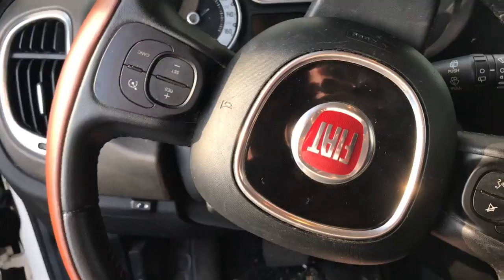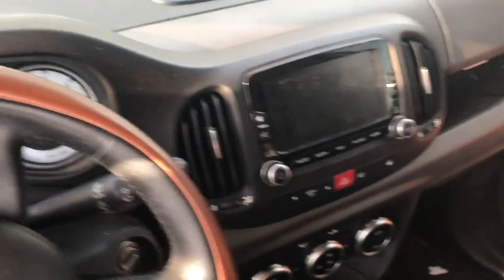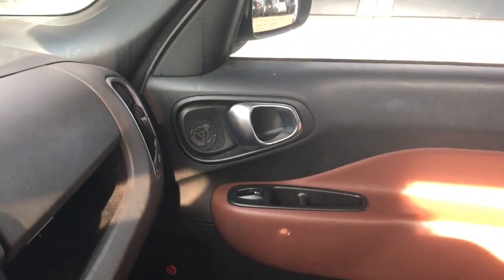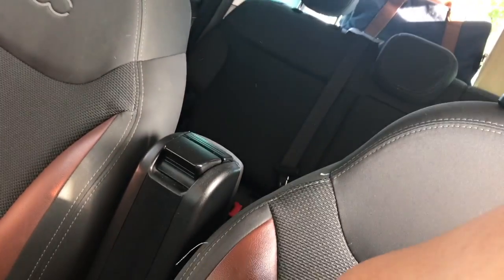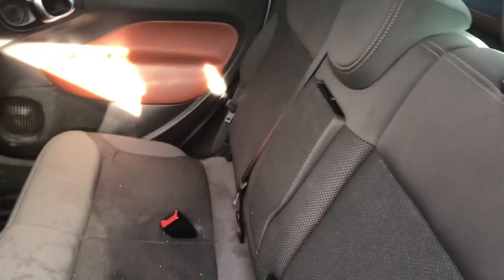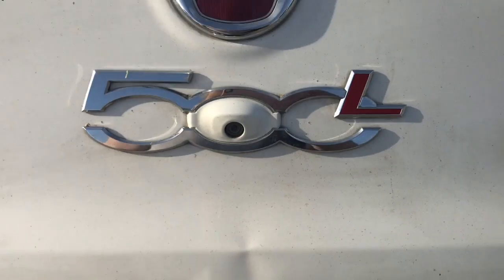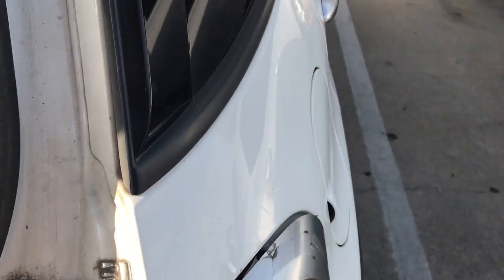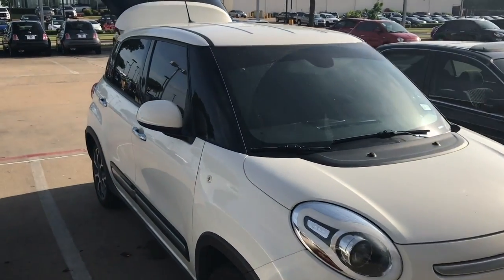Fiat 500 L Car Tour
Car Tour of My Fiat 500 L